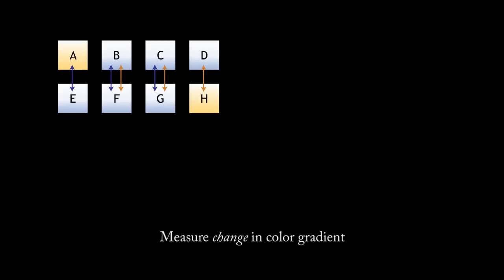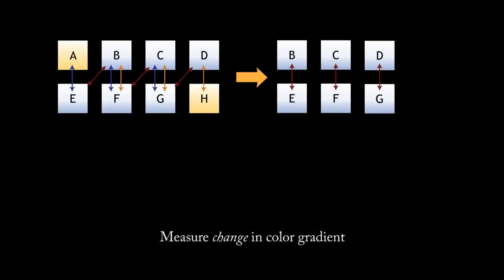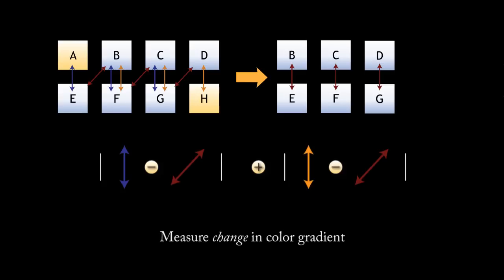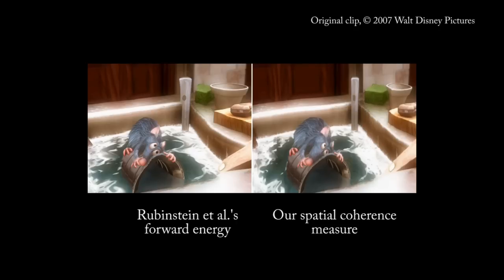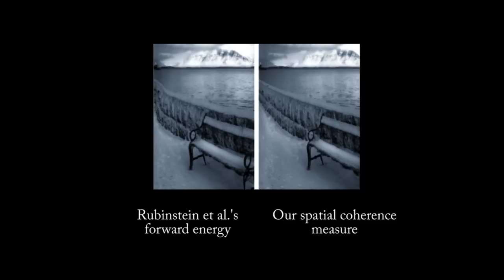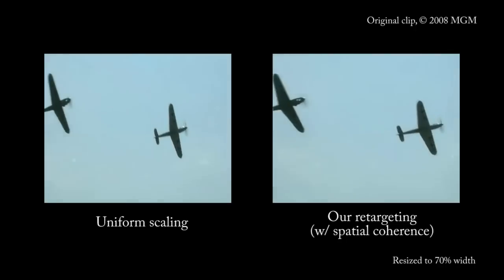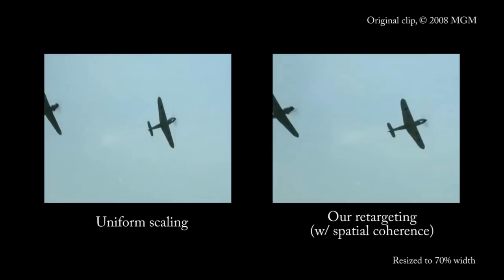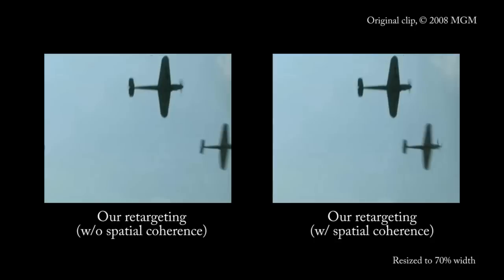Discontinuous Seam Carving for Video Retargeting